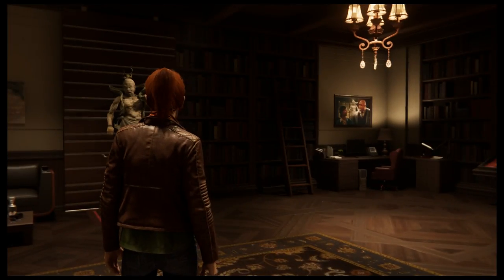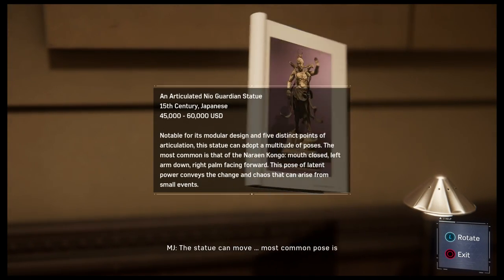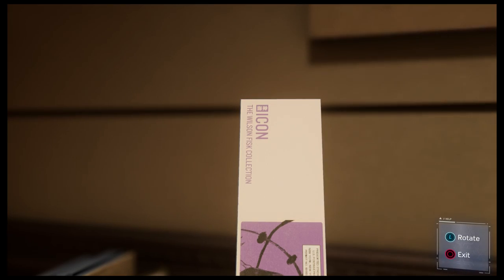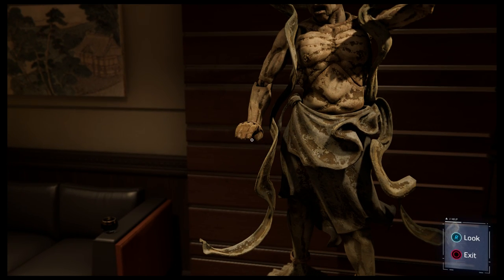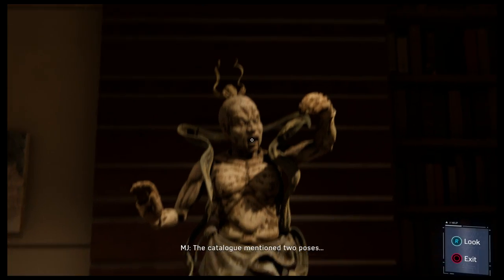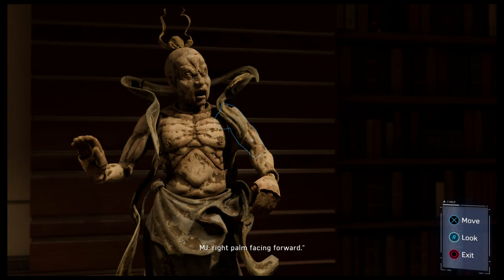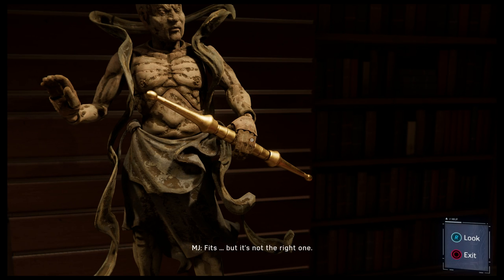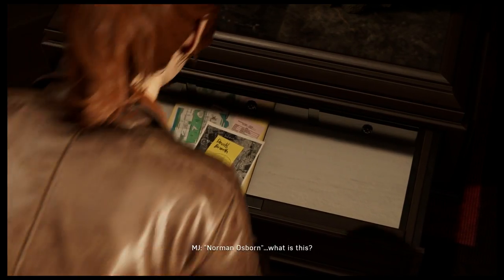Spider-Man - Don't Touch The Art: Investigate Office: Nio Guardian Statue Puzzle (Two Poses) (2018)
Spider-Man - Don't Touch The Art: Investigate Office: Nio Guardian Statue Puzzle (Two Poses) (2018) JVGS Discord Rumble